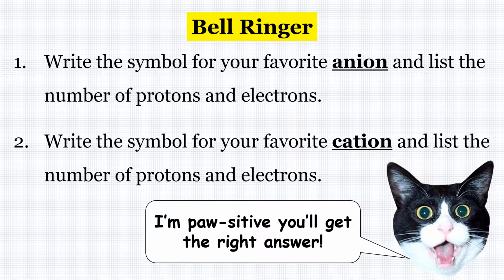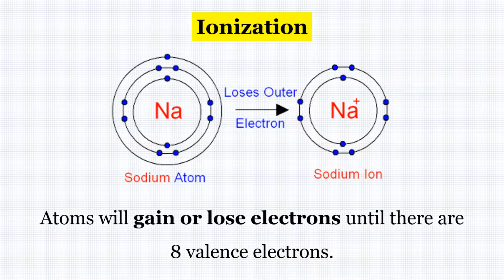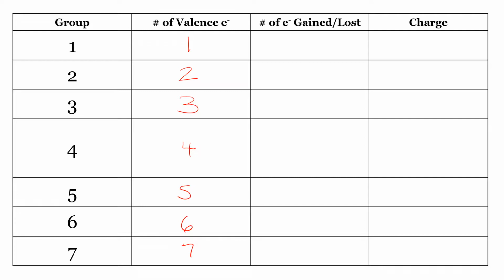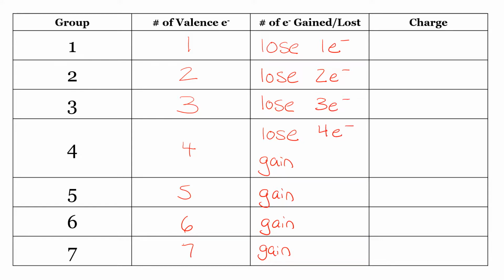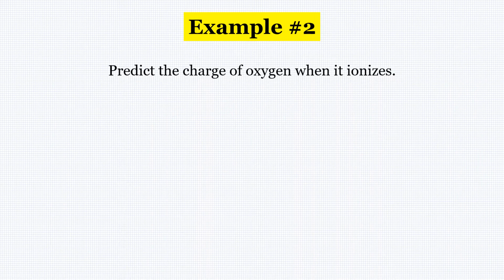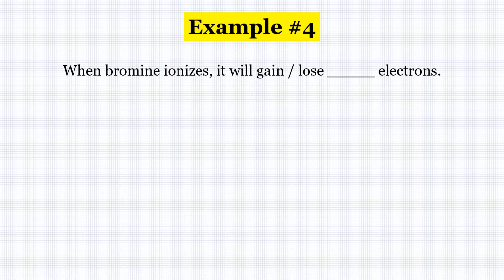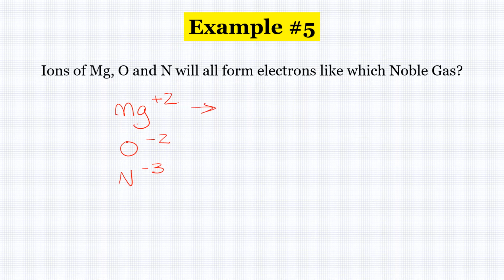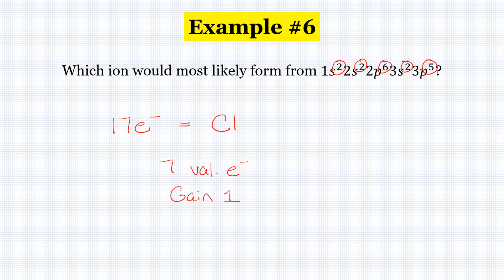U03 L01 - Ionization Review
Review of ionization and the introduction of ionic bonding.